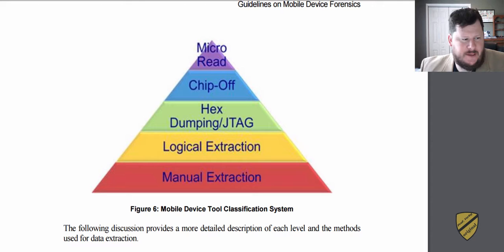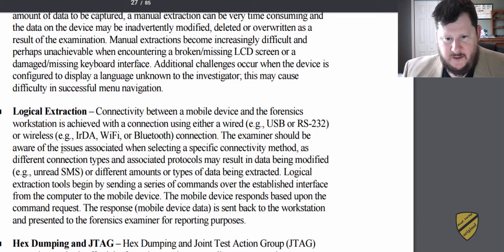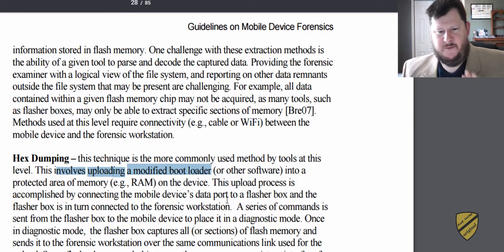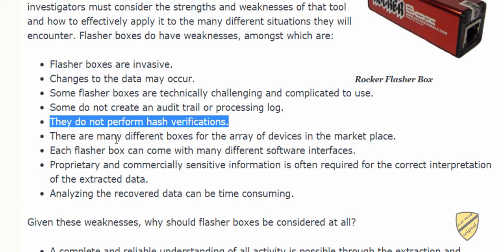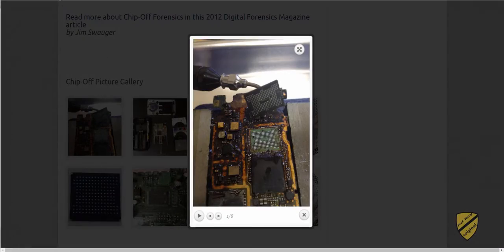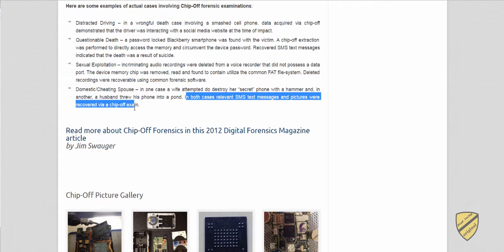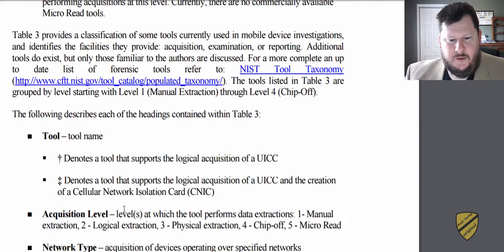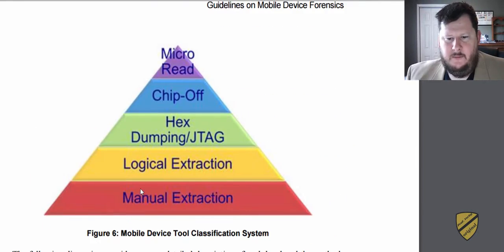Mobile Acquisition types